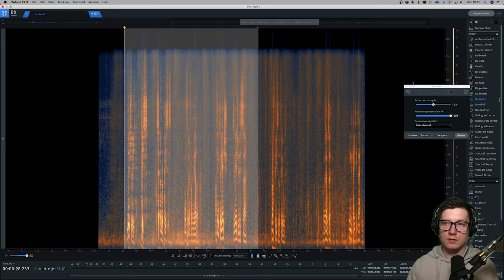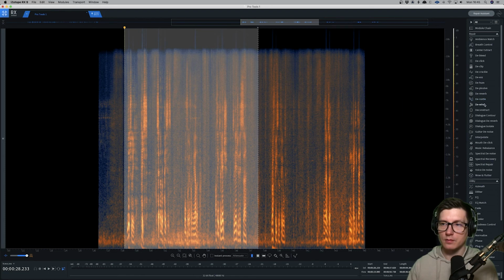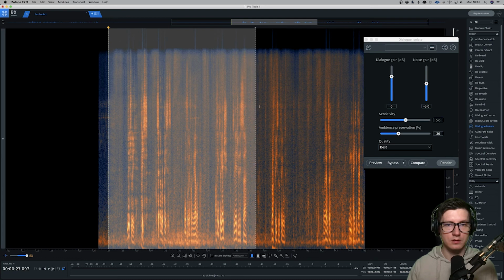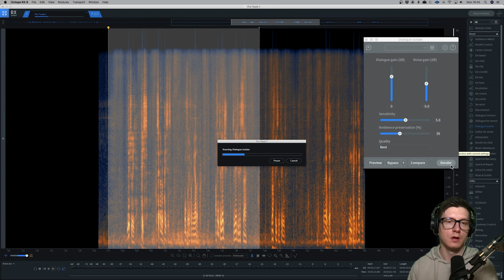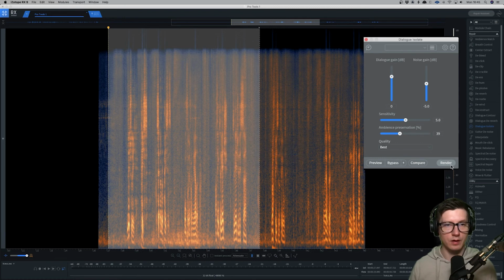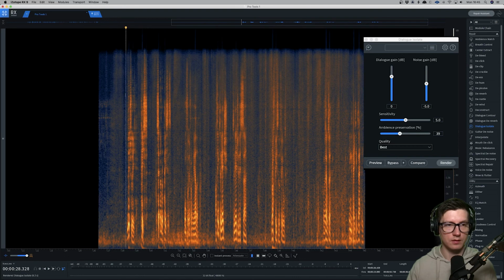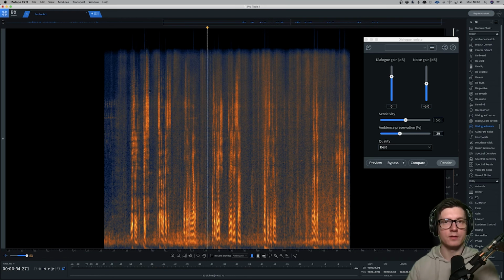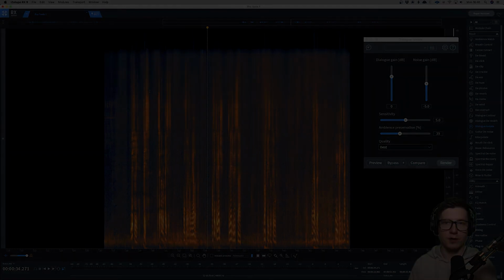Cleaning Outside NOISE with iZotope RX9 | TUTORIAL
In this video, I will use RX9 to clean outside noise from the dialogue!
Detective’s Dilemma is out now, for free, on Spotify!

TIMESTAMPS
00:00 Intro
00:45 2 scenarios
01:50 Rx9 Advanced
03:00 Clip 1
08:00 Clip 2

My podcast production studio kit